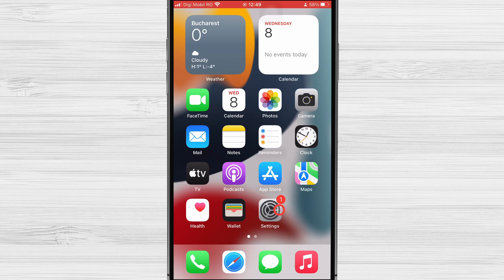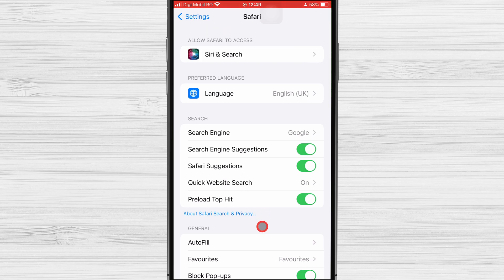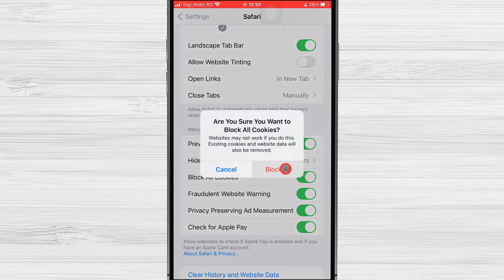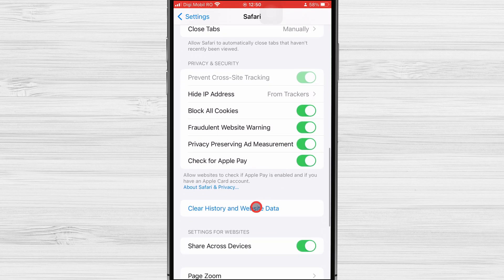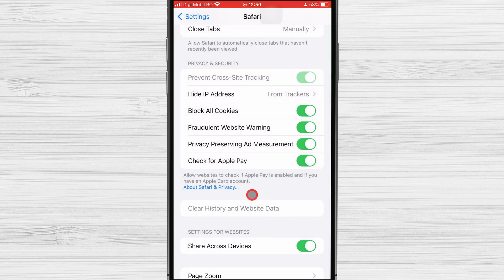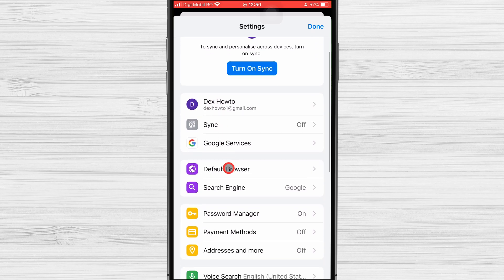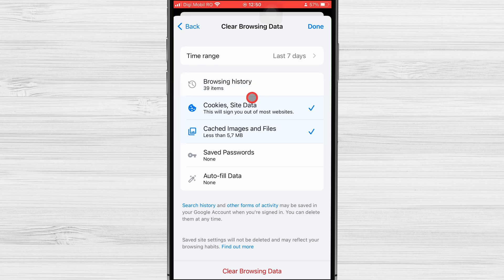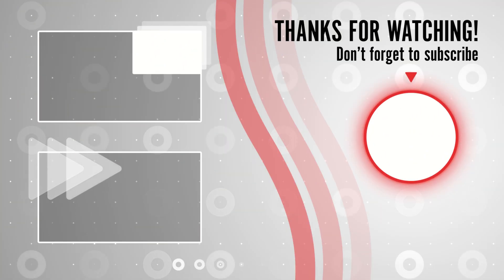How to Clear Cookies on iPhone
Are you worried about your privacy online and want to get rid of cookies from your iPhone? You've come to the right spot. In this tutorial, we'll show you how to delete cookies from your iPhone. This will help you protect your privacy, get rid of unnecessary data, and improve your browsing experience.

Cookies are small files that websites you visit put on your device. They need to be deleted regularly to protect your privacy and stop too much data from building up. This step-by-step guide will show you how to clear cookies on your iPhone easily, whether you want to get rid of cookies that track you, reset website settings, or fix browsing problems.

We'll look at various ways to delete cookies from your iPhone in this in-depth tutorial. You'll learn how to enter the cookie settings, choose specific websites or clear all cookies, and change your browsing preferences.

Learn in this tutorial How to Clear Cookies on your iPhone.